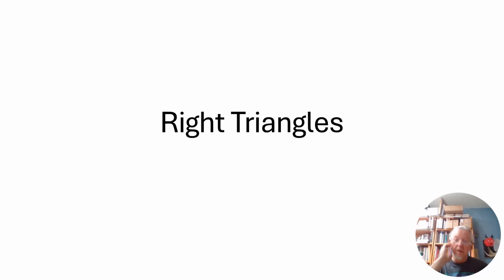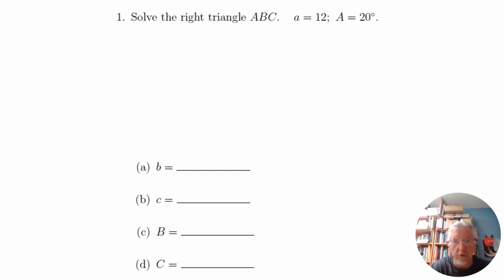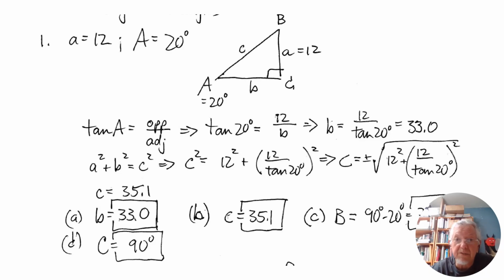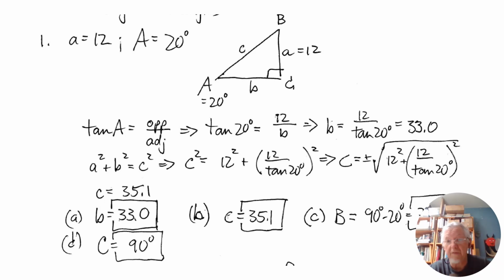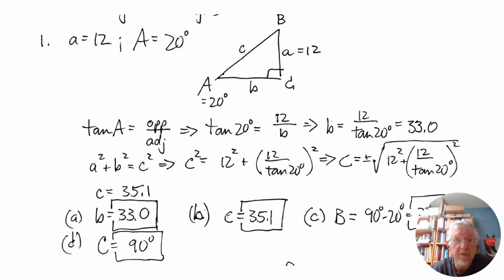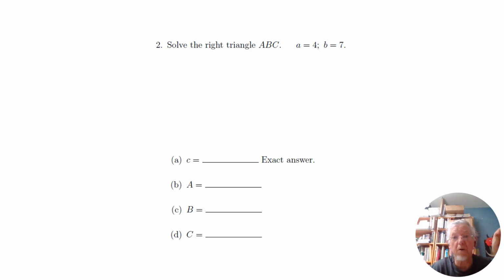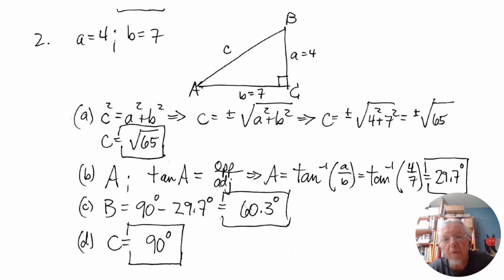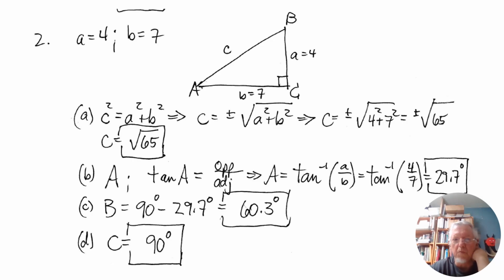W9 D2 Rt triangles